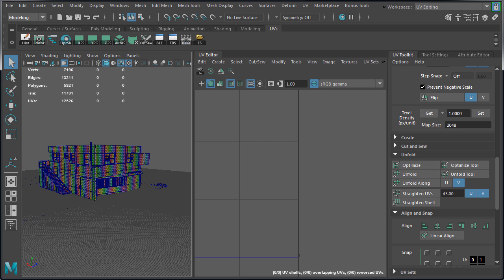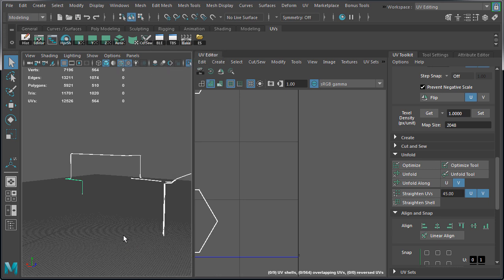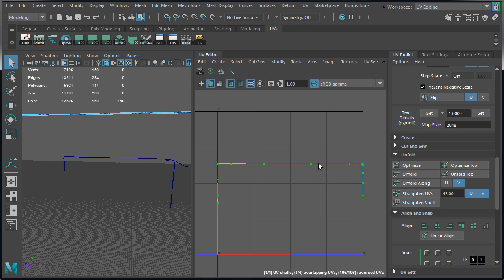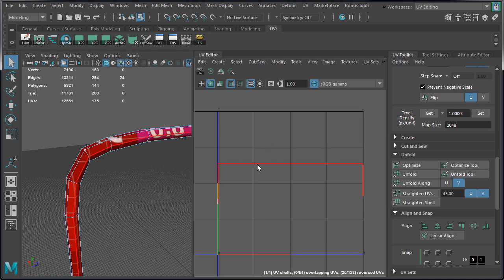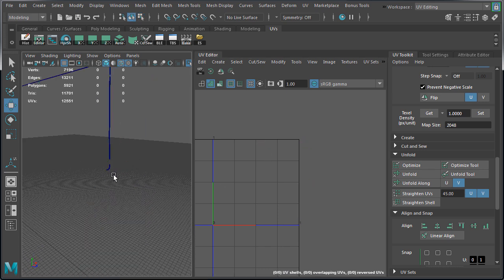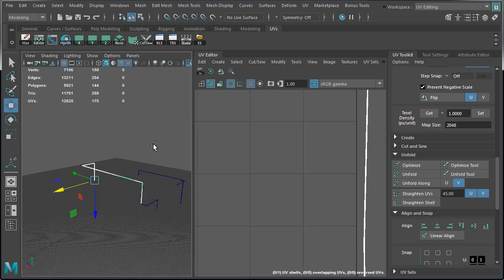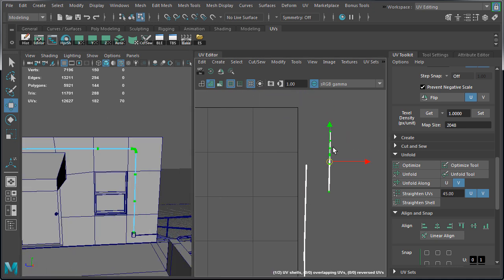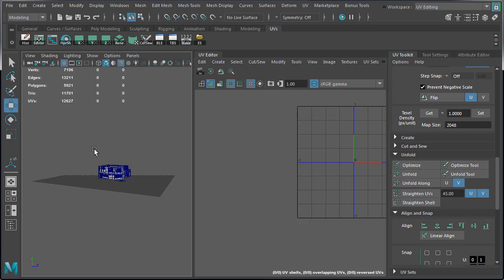Miami Corner Store Part 3/3 - 3.11: UVing Electrical Wires - (Free Course for Maya/UE4)